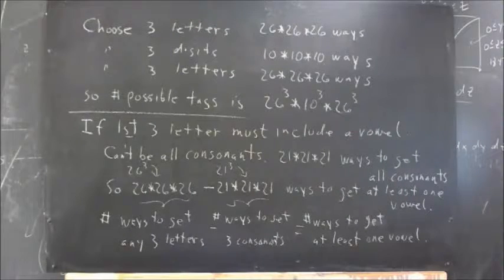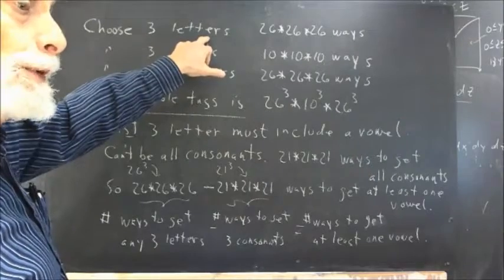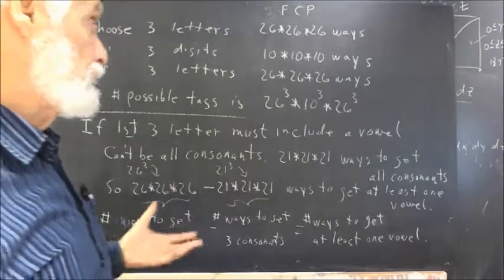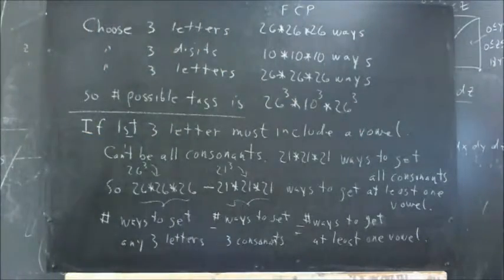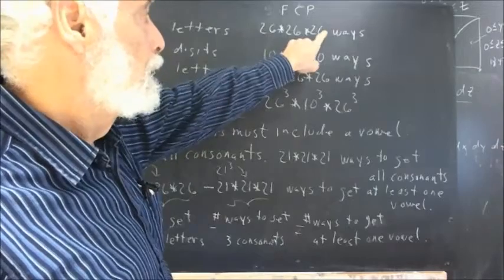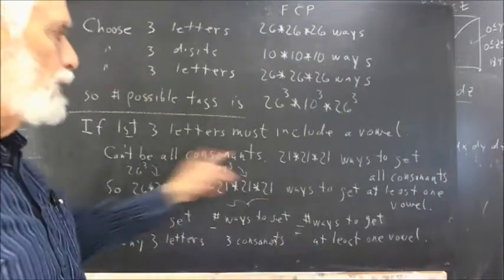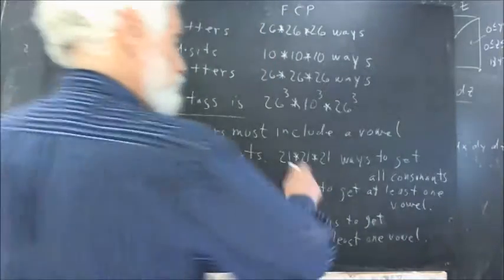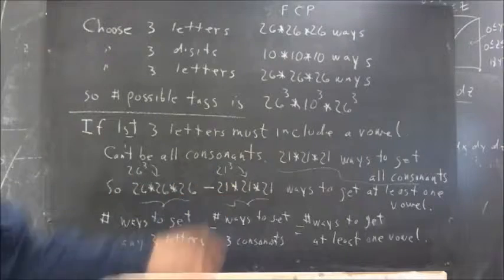152 041 license tag with condition that at least one character must be a vowel complementary counti